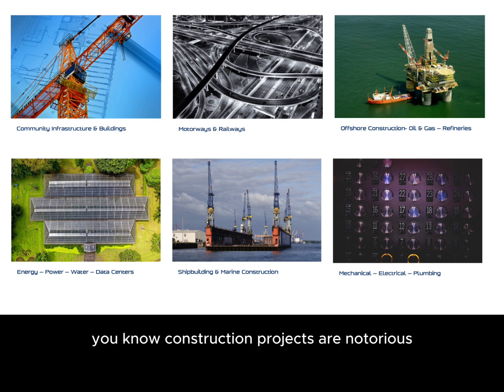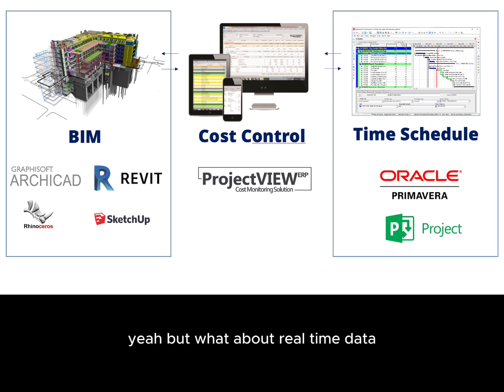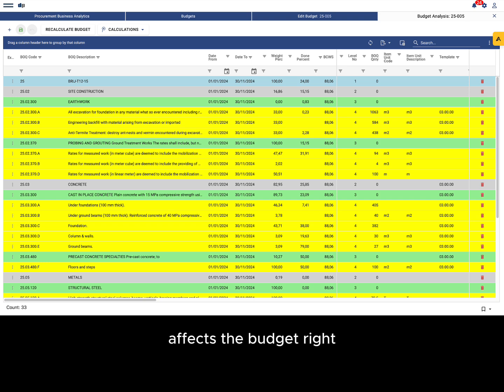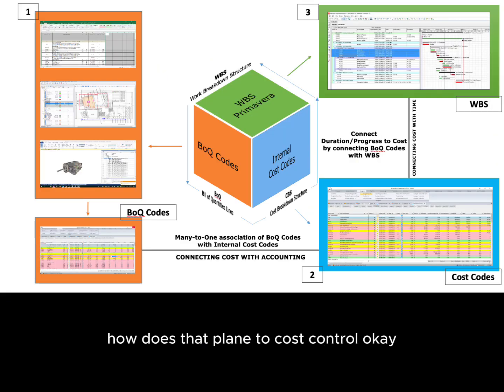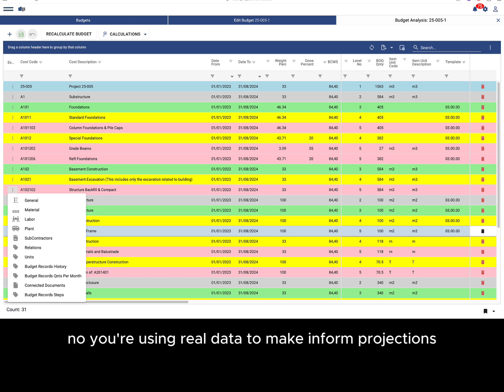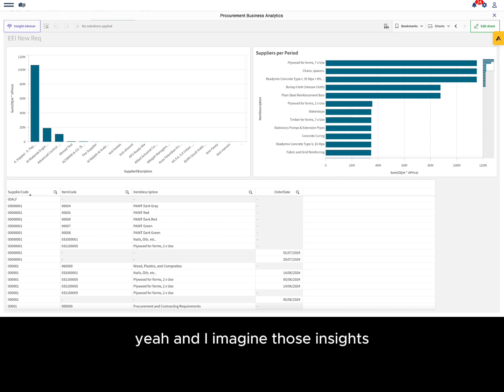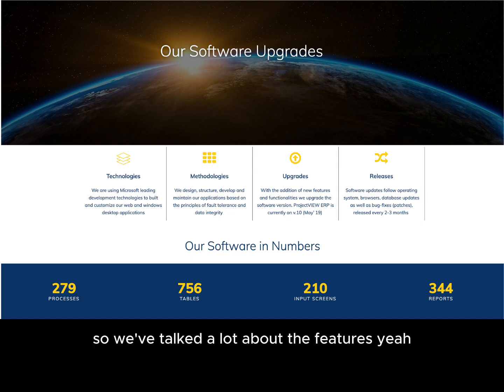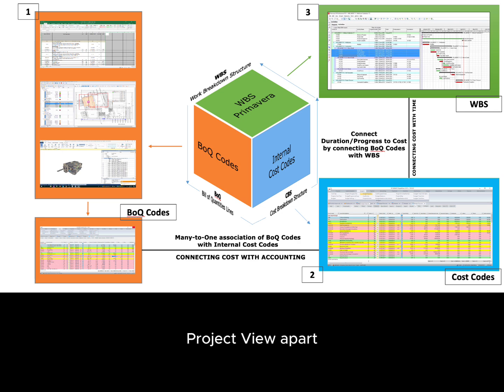DANAOS ProjectVIEW ERP | Podcast_Short Presentation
DANAOS ProjectVIEW ERP Short Presentation